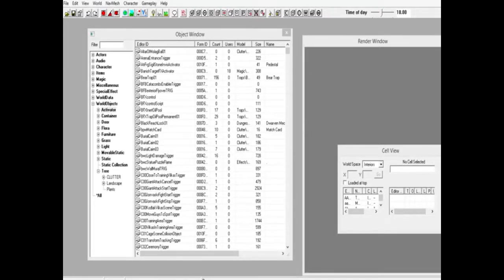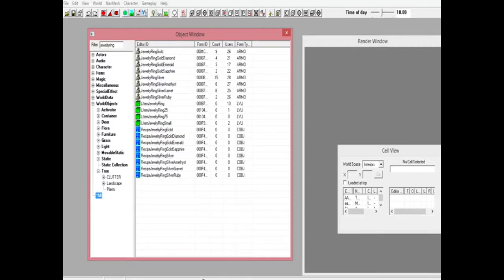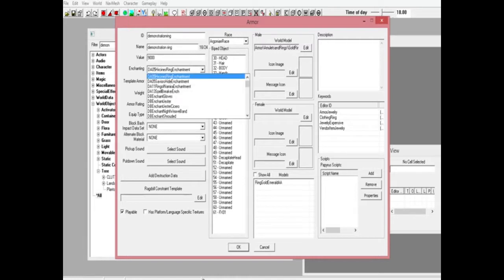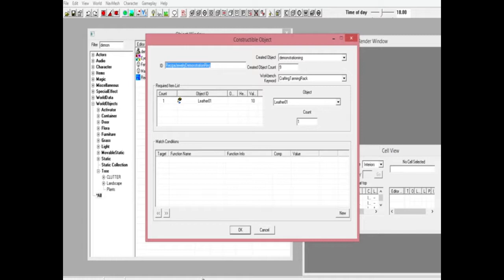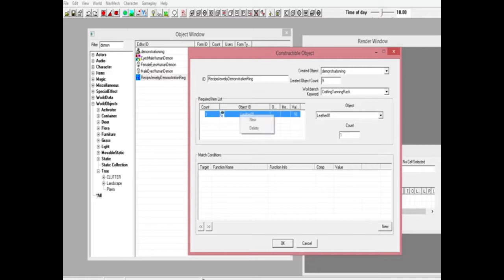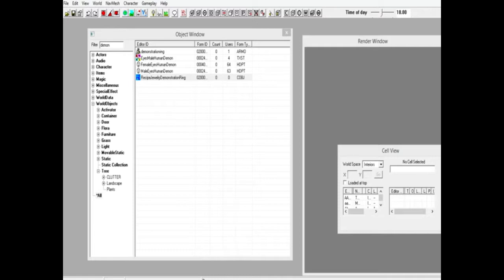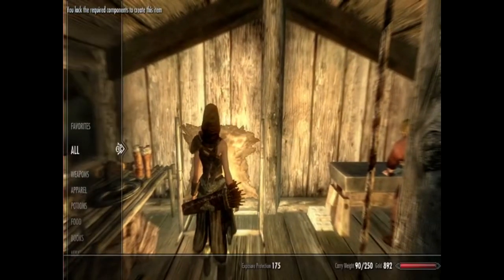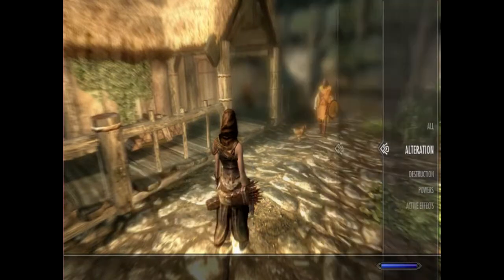Skyrim Simple Mod Quick Tutorial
In this video we show a quick tutorial on how to mod an enchated ring into the game